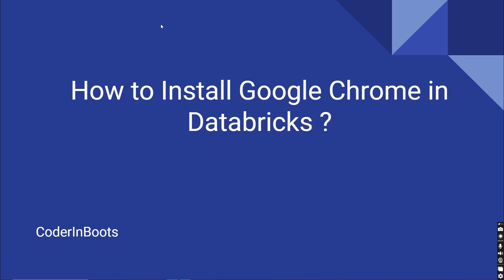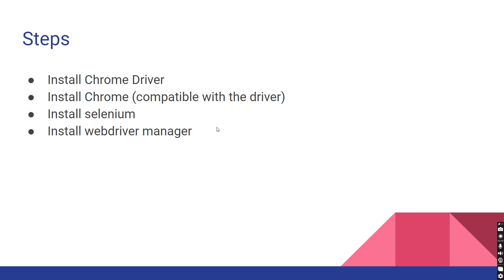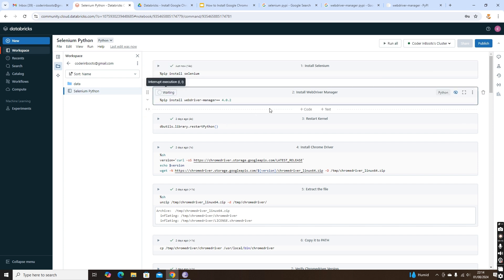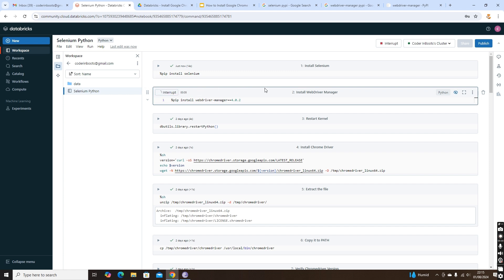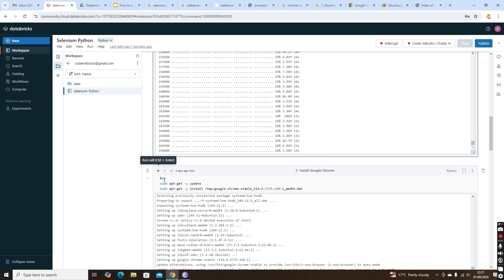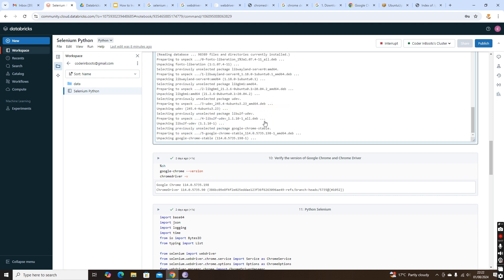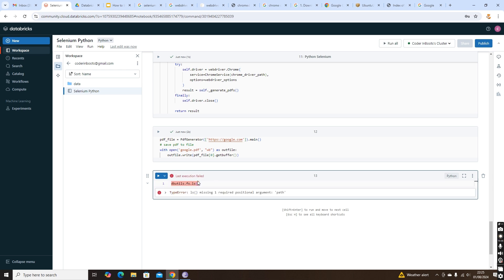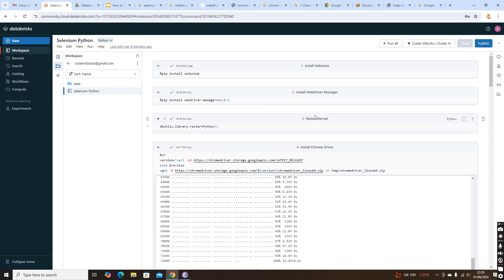How to Install Google Chrome in Databricks: Step-by-Step Guide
Installation of Google Chrome is a tricky activity in Databricks. As the databricks cluster nodes does not have a GUI, the chances of encountering errors are very high. I have created the curated steps for the installation of Google Chrome in Azure or AWS Databricks. I am using this in several production grade use cases without any issues.

In this tutorial, we show you how to install Google Chrome in Databricks. Follow along as we walk you through the steps to get Chrome up and running in your Databricks environment, enabling you to leverage Chrome's powerful browsing capabilities within your data workflows. Whether you're a data scientist, engineer, or just getting started with Databricks, this guide will help you integrate Chrome seamlessly.

Google Chrome is required in Databricks for use cases related to selenium. The installation involves the installation of the following components
1. Selenium
2. Webdriver Manager
3. Chrome Driver
4. Google Chrome

Issues will arise if there is a compatibility issue between any of these packages. So it is very important to ensure the compatibility between these packages. I recommend keeping an offline copy of these packages to avoid issues during the release of an updated package. The steps are the same for the databricks provided by AWS and Azure.

The steps are present in the below Github URL